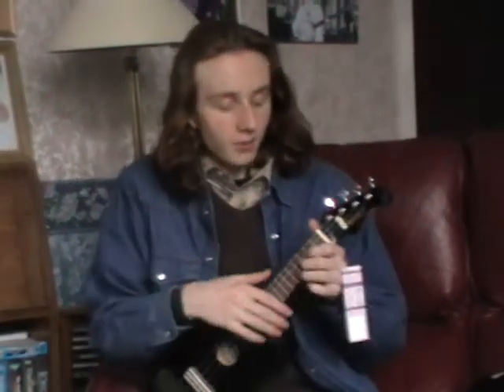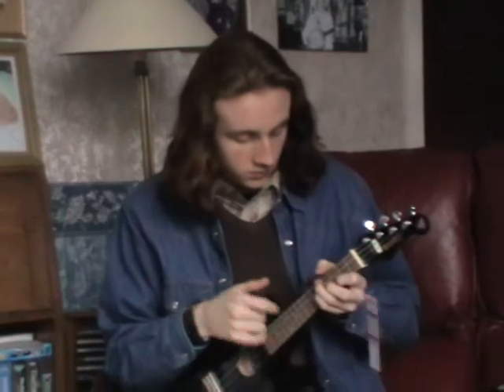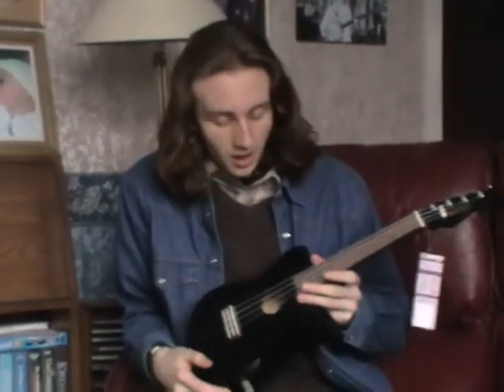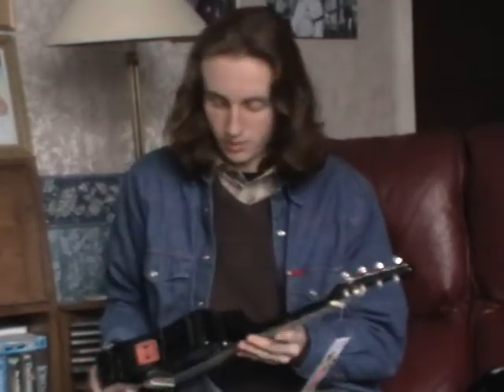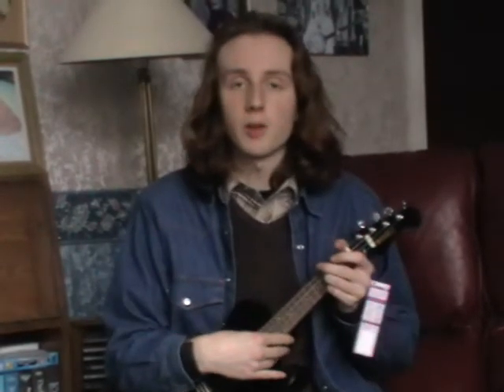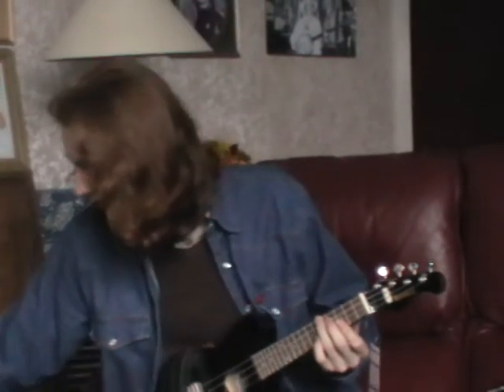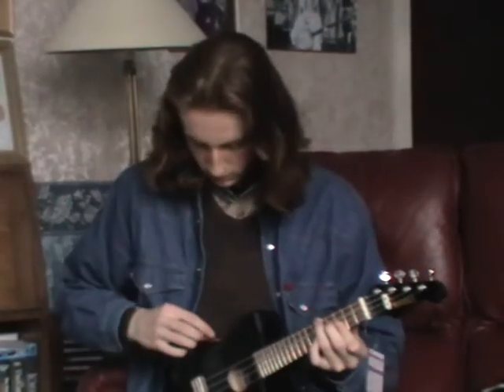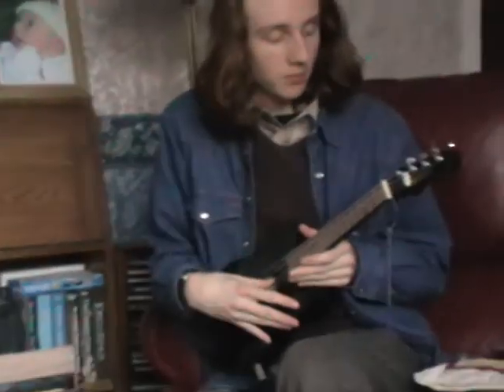Gabriel Walker plays Electro-Acoustic 'Telecaster' style Ukulele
For Sale.

Ukulele Lady; & Bluesy riffs